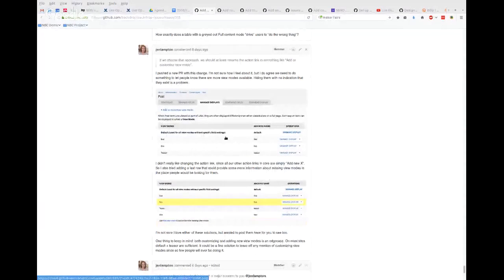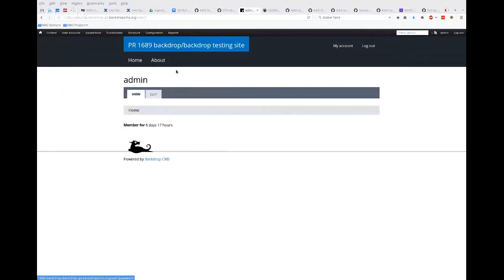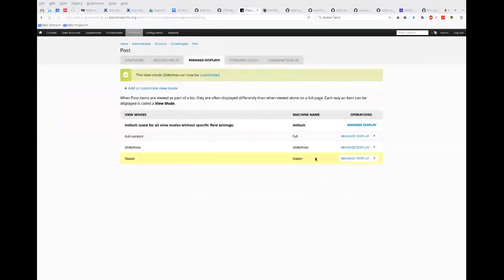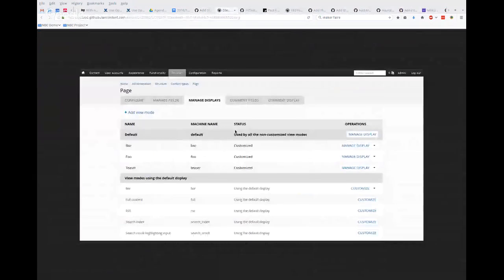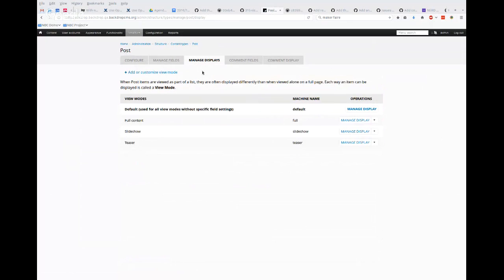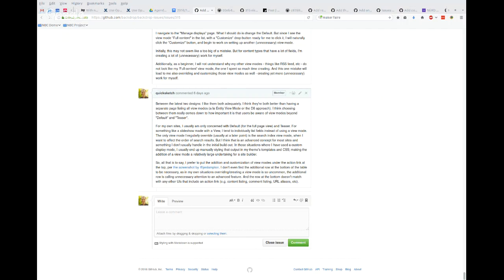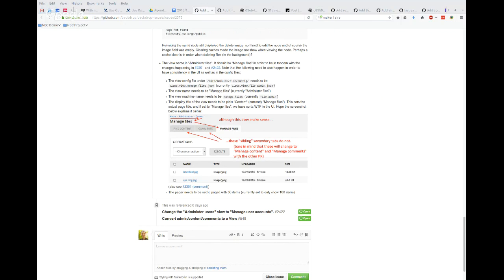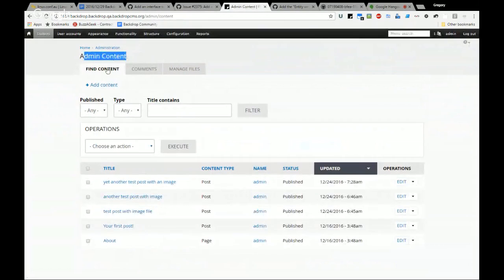Backdrop Weekly 12/29